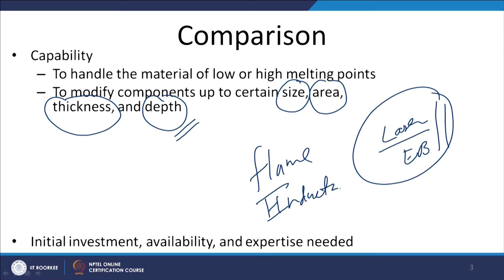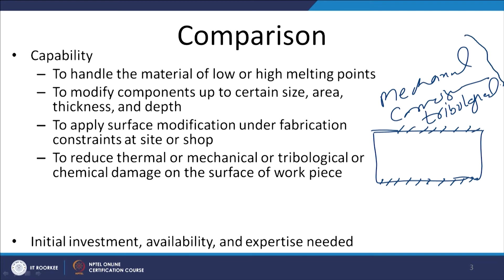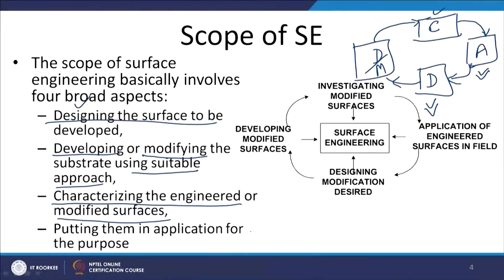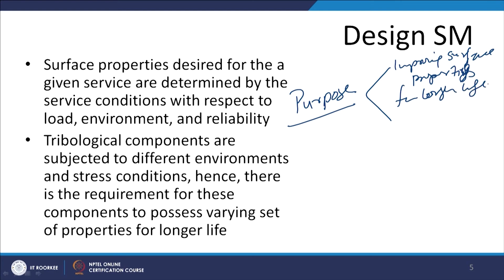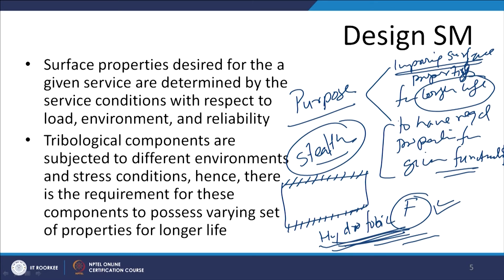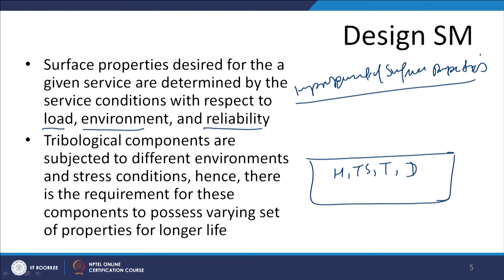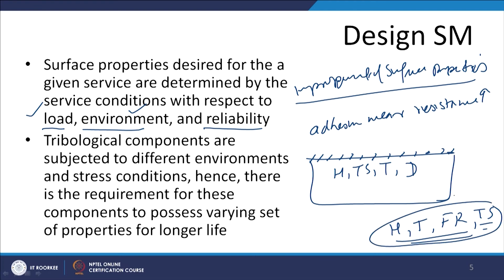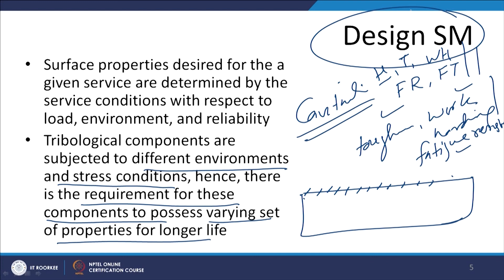Comparison of surface modification techniques and scope of surface engineering